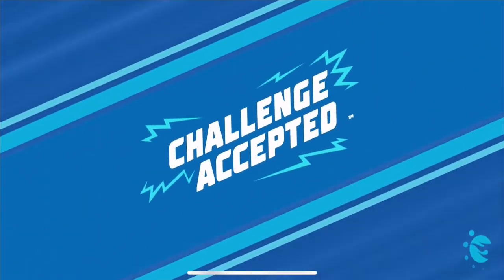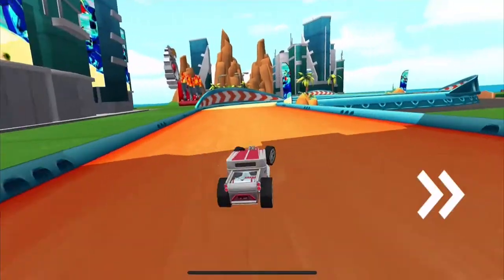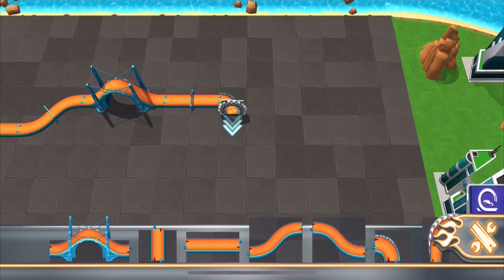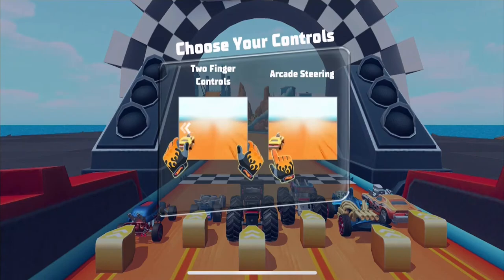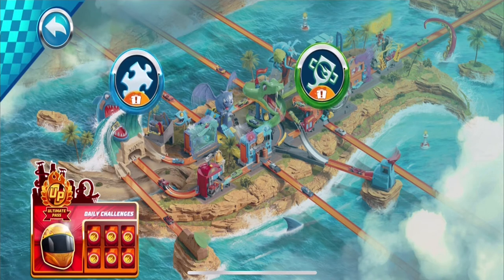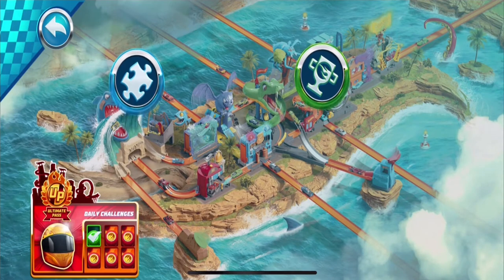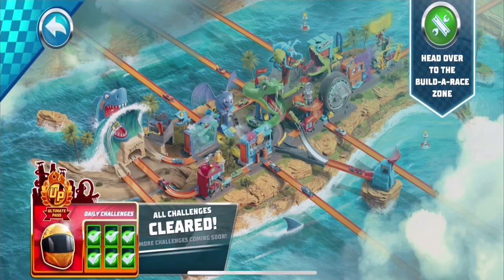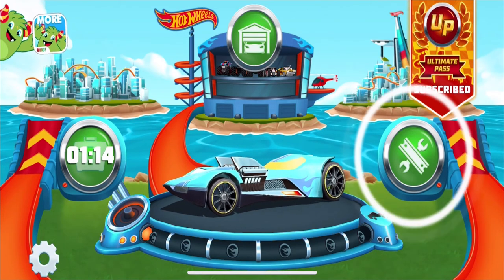Hot Wheels: Unlimited Gameplay Walkthrough - Part 1 Rodger Dodger & Bone Shaker (ios & Android)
BUILD – Fuel your imagination with the ultimate Hot Wheels™ Track Builder on mobile! Bring to life the craziest stunt courses full of twisted loops, daring jumps, blazing boosters and epic ramps. Dare to make your racetracks full of monstrous Nemeses? Clash with the Gorilla’s stomp or Shark’s chomp! These creatures are sure to add a twist to your tracks! Ready, set, build!

RACE – Blast off at blazing speed on your own mega-tracks! Racing is super fun and easy: use your finger to steer and drift along the racetrack to make your way to victory! Get in the driver’s seat to take on epic stunts, daring jumps and twisted loops. Want to go faster? Smash that Boost button to go full throttle! Beware of the Nemeses!

CHALLENGE – Test your skills with a trunk-load of awesome challenges! If you are a puzzle fan, you are in for a treat with our track building puzzles. If you prefer fast driving and drifting, racing challenges are made for you. Then it’s simple: win a challenge to get a Red Wheel! Collect enough of them to unlock a rad new car or Monster Truck and cool track pieces. Challenge Accepted™!

COLLECT – Build your collection of legendary Hot Wheels™, like Rodger Dodger™, Bone Shaker™, Night Shifter™ or spectacular Monster Trucks. Test out their tricks for the thrill of a lifetime! You can collect them all in the ultimate garage!

COMPETE – Want to show off your daring new track? Start your engines to drift and race against your buddies in the 2-player mode. This is high-speed fun at its best!

POWER UPS – Competition is fierce on the racetracks as you face off against 5 rivals! To help you win, there are cool power ups: create a massive quake, leave sticky oil on the track for your rivals, shield yourself against attacks, or get a boost with a rocket or nitro!

Go bigger, better & faster with Hot Wheels Unlimited™!

About GameGazza1

I plan to upload videos of me playing games every Sunday. I will upload videos of games on ios/android and Playstation.